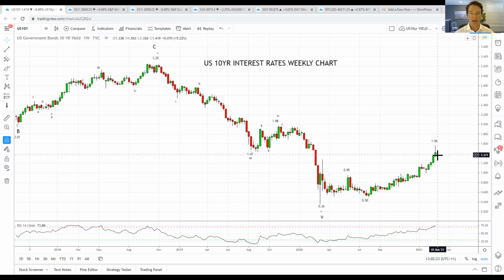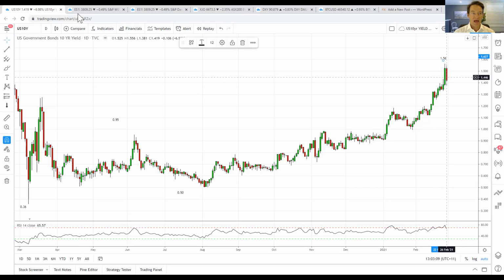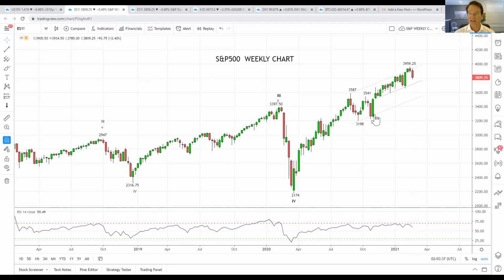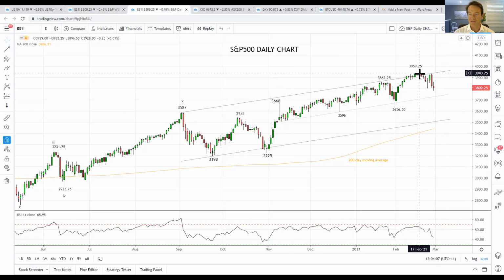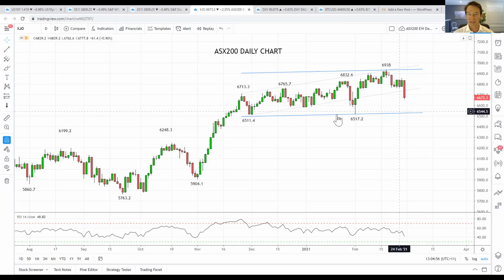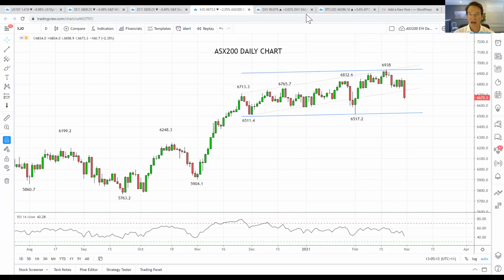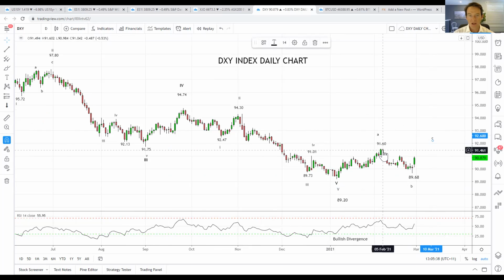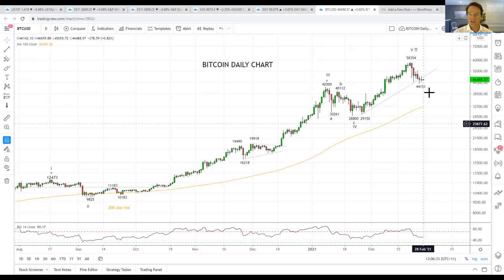Video analysis of key equity & FX charts for the 1st of March 2021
Start your week on the front foot as Tony Sycamore from TECHFX traders provides a video analysis of key equity and FX charts & latest trading opportunities every Sunday.